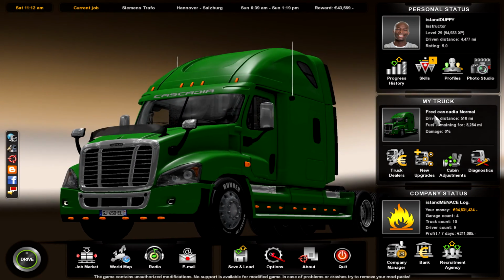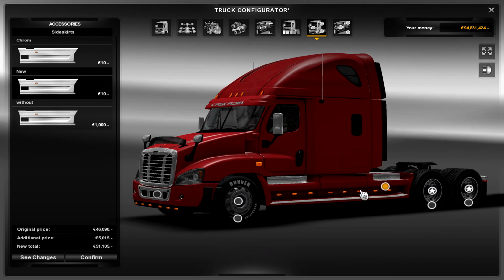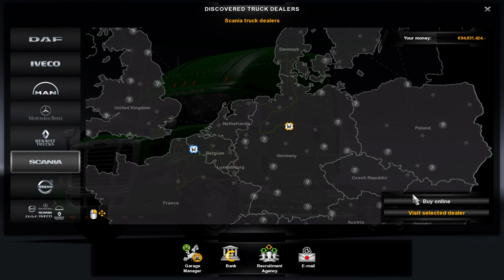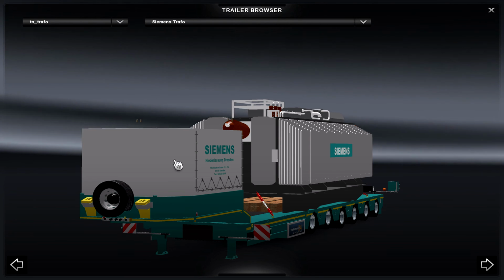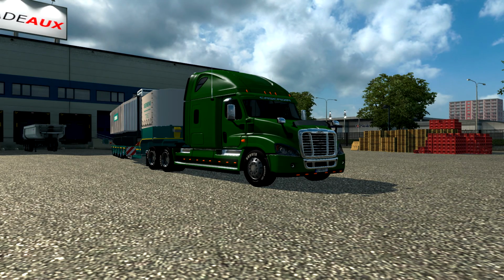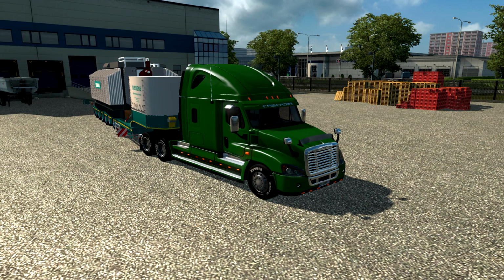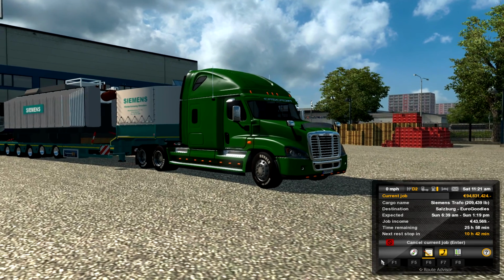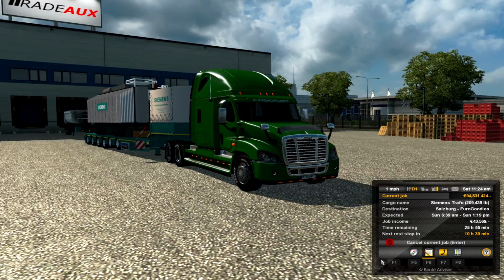3 Mods, 1 Video | Euro Truck Simulator 2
LETS SEE 5 LIKES!

This was supposed to be out 1 week ago but my internet was down :'(

Hope you guys enjoyed three mods in one video!!

EVEN 1 LIKE IS MUCH APPRECIATED!!!